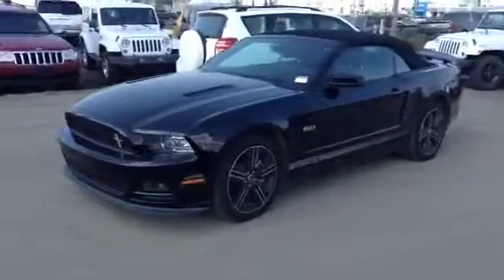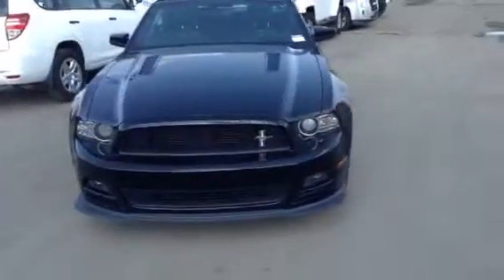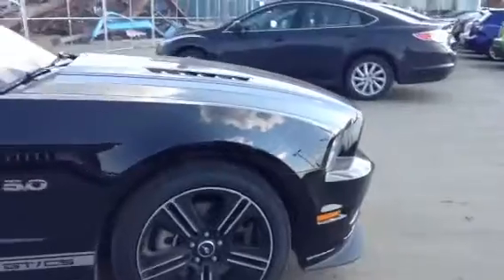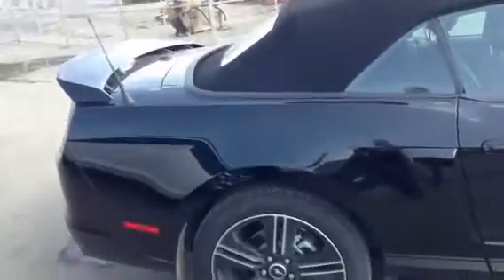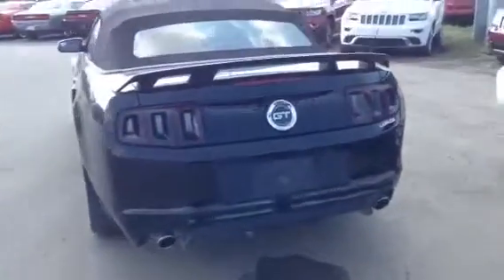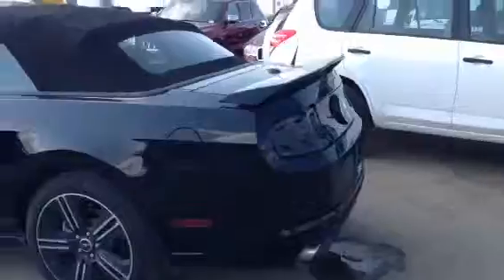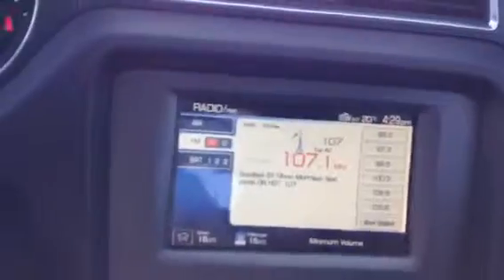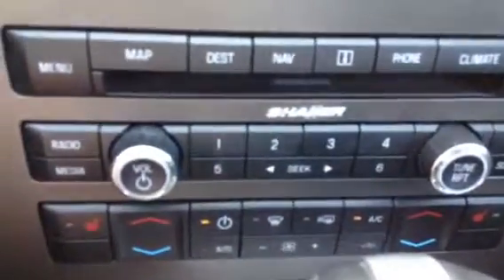Edmonton Mazda Dealer | 2014 Mustang GT/CS | LA Mazda